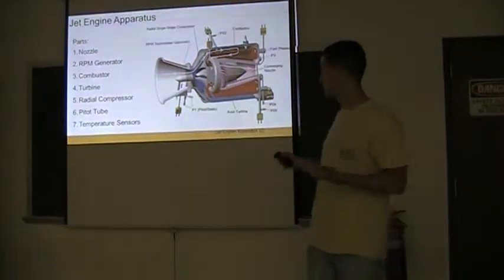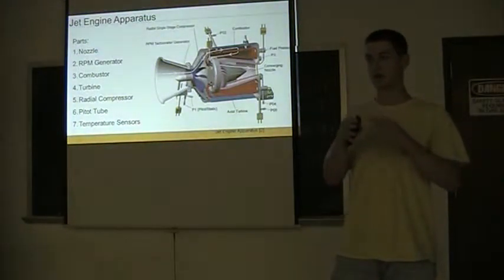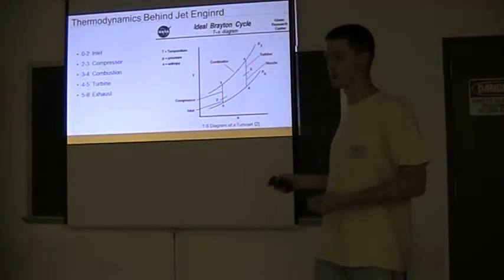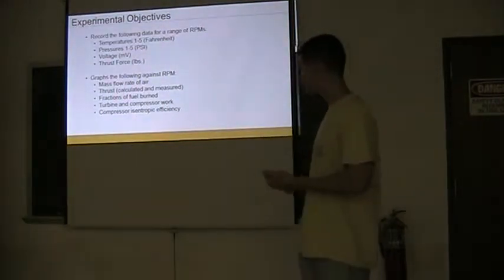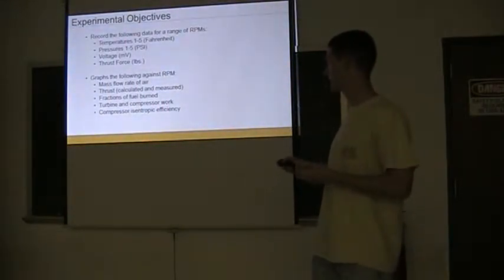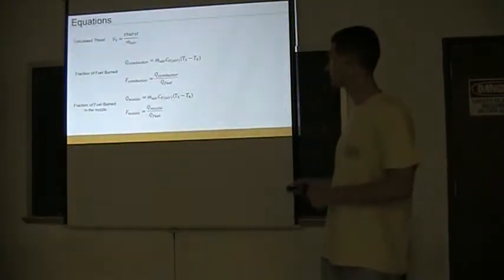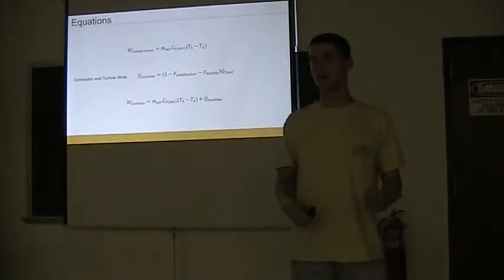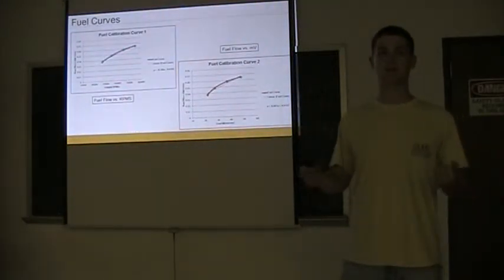Landon Stevens 3/24/15